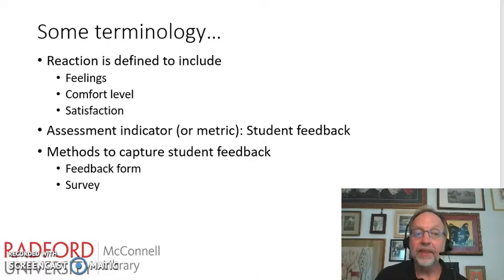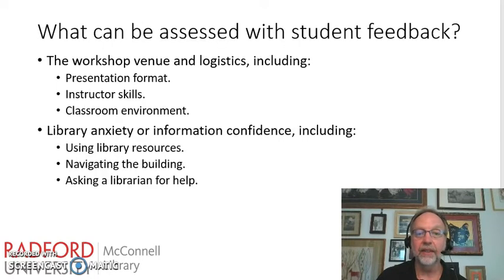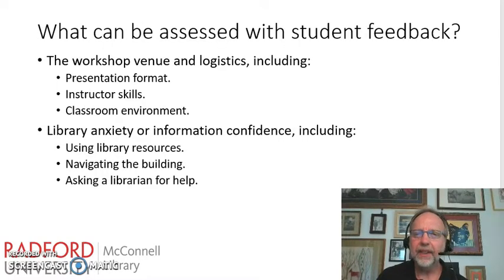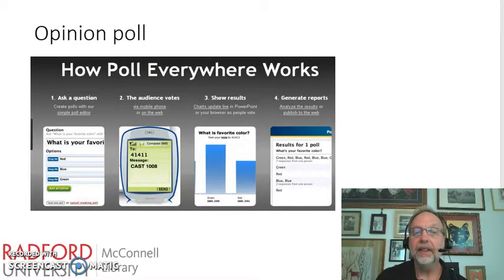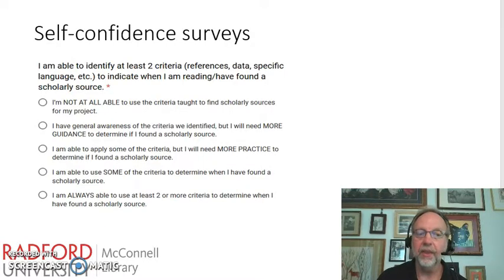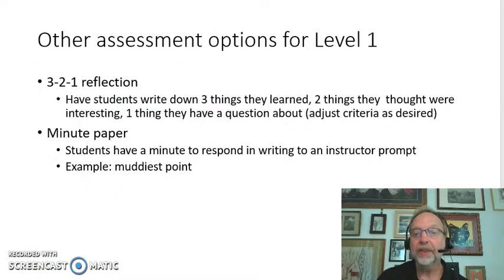LJA Crash Course- Level 1: Assessing Reaction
Eric provides a brief summary of what is involved and discusses several assessment methods you can use.